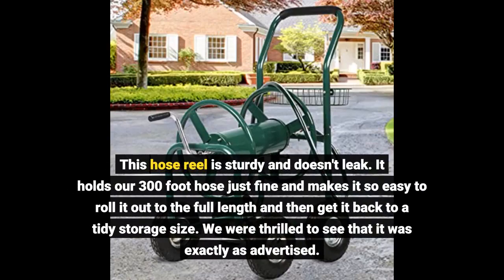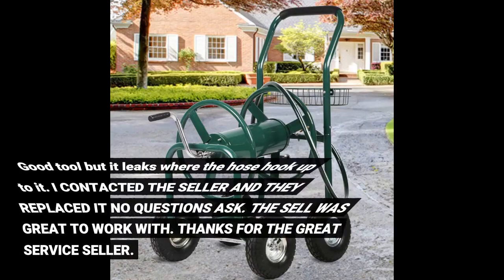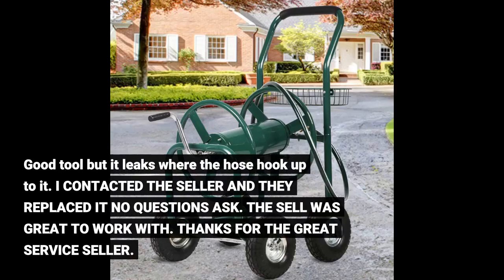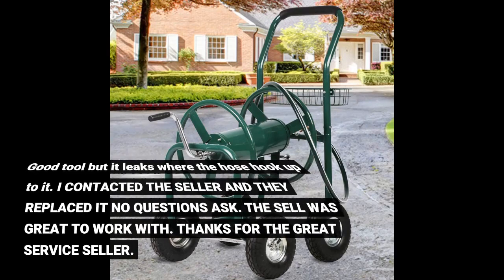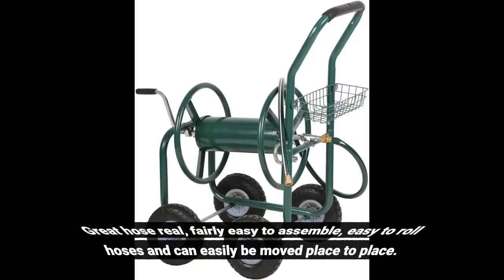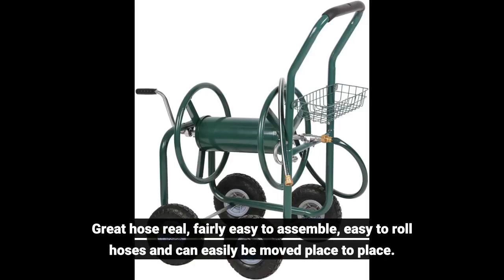New 300FT Water Hose Reel Cart Garden Outdoor Yard Lawn Heavy Duty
New 300FT Water Hose Reel Cart Garden Outdoor Yard Lawn Heavy Duty Planting Storage Portable Wheels W/Basket